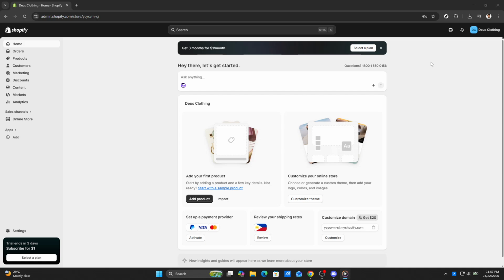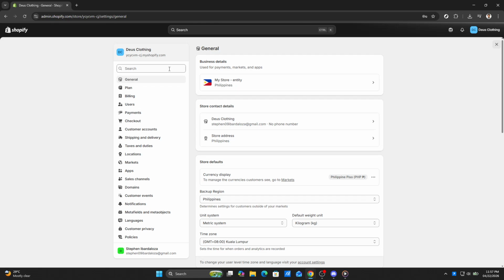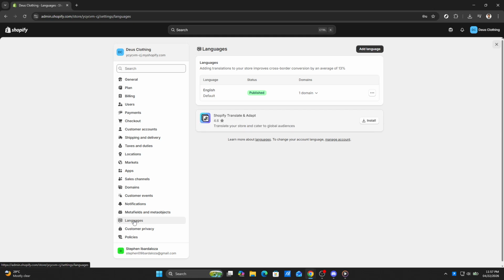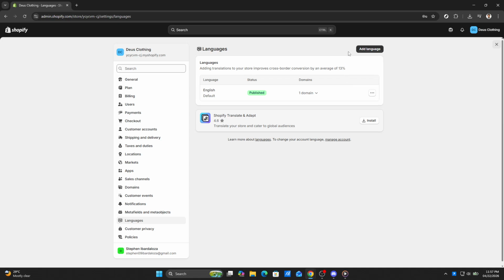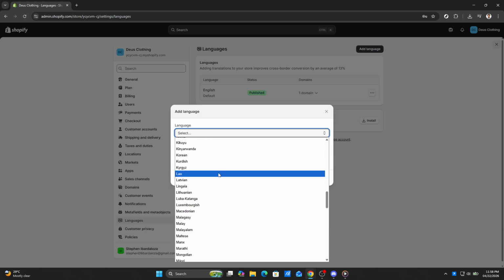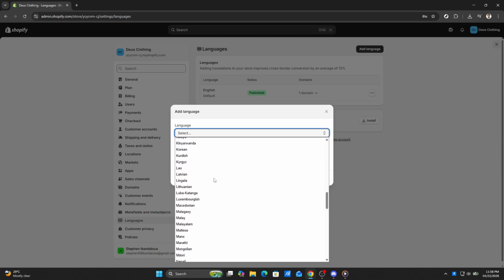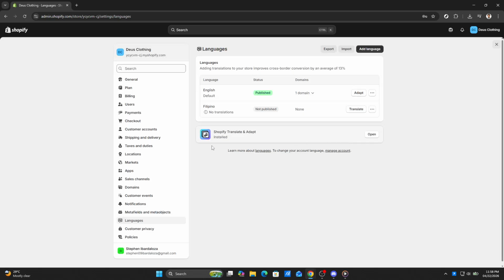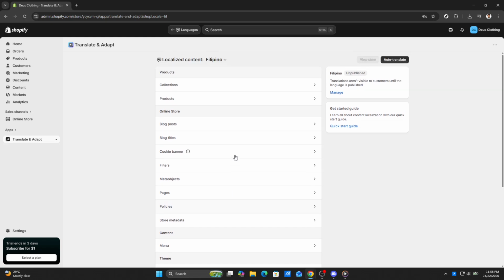How to Change Shopify Language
In this video, I’ll show you how to change the language on Shopify.

The method is very simple and clearly described in the video. By following all the steps, you’ll easily learn how to change your Shopify language settings.